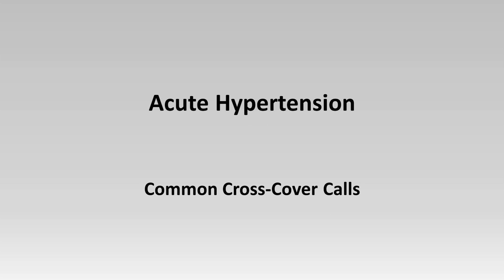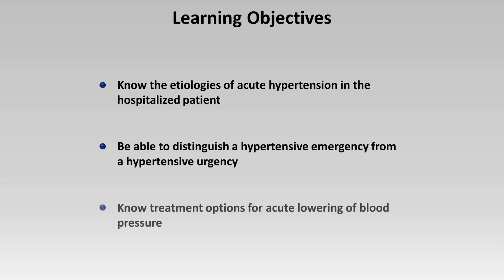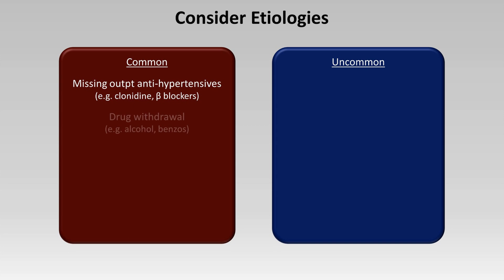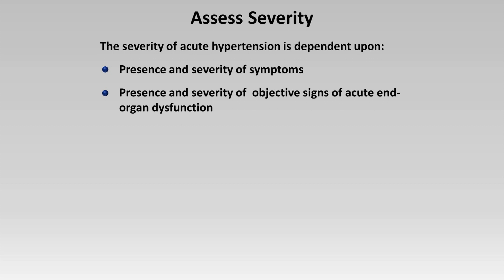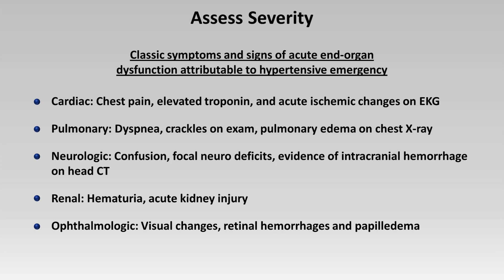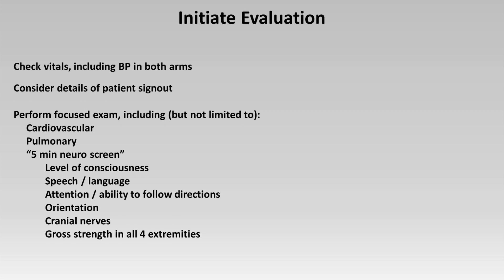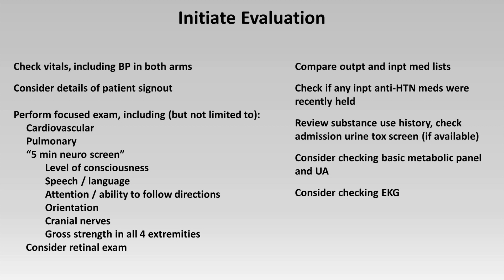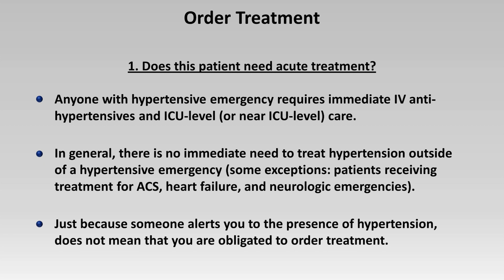Hypertensive Emergency (Common Cross-Cover Calls)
An overview of how to approach calls regarding elevated blood pressure while cross-covering on inpatient medicine.  The distinction between hypertensive emergency and urgency is covered, as well as some of the differences between various anti-hypertensives appropriate when treating acute hypertension.